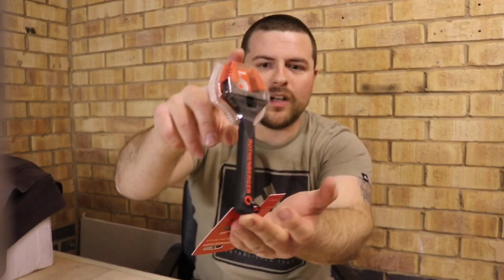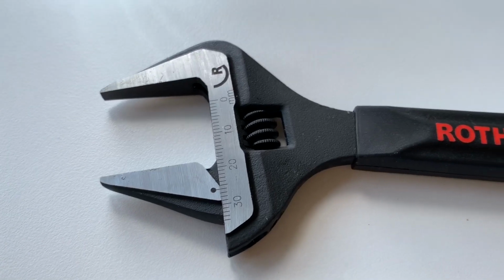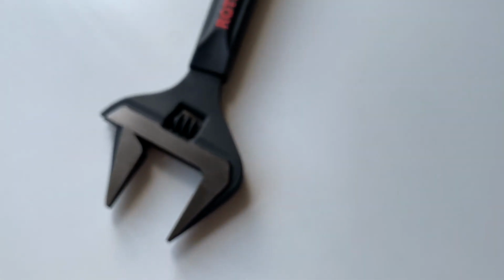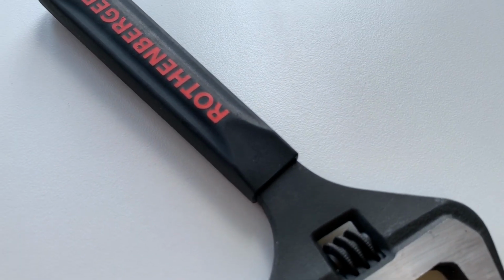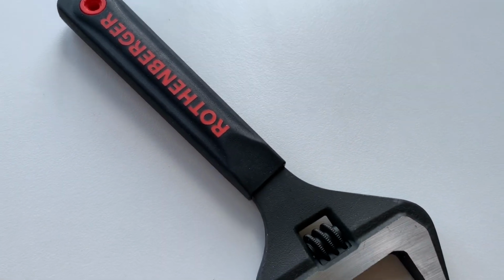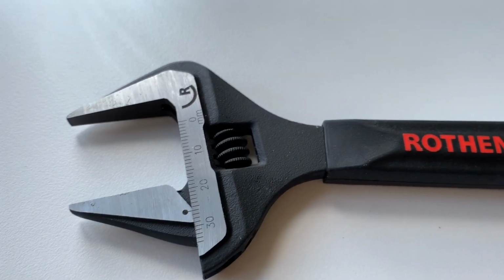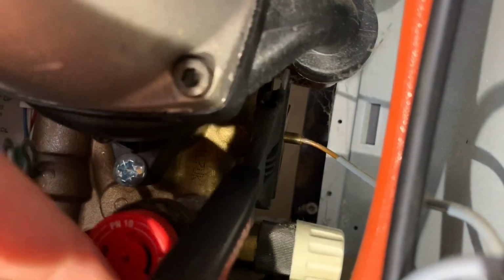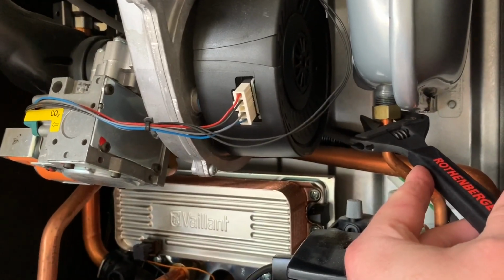ROTHENBERGER Wide Jaw 34mm Adjustable Spanner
Today we are covering the ROTHENBERGER Wide Jaw 34mm Adjustable Spanner with A Chrome vanadium steel construction with extra wide opening jaw. Slimline angled jaw profile ideal for use when working in confined spaces. Features a smooth, accurate adjustment thumbturn and the polished jaws are laser-etched for accurate size adjustment. Anti-slip, ergonomic soft-grip handles provide a comfortable grip when in use. Supplied with removable soft-grip jaw protectors to prevent damaging chromed or polished surfaces. Replacement jaw protectors available.

DoItAllDan Official Amazon Store

Rothenberger 34mm adjustable:

Rothenberger 50mm adjustable:

Feel free to follow my
Facebook: Do It All Dan (@doalldan).